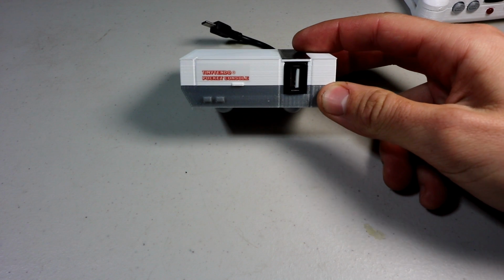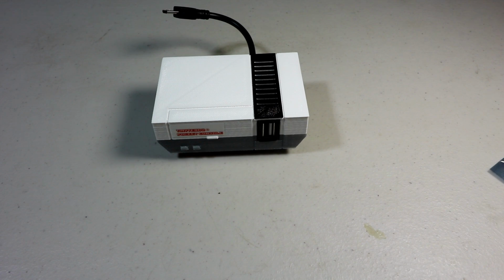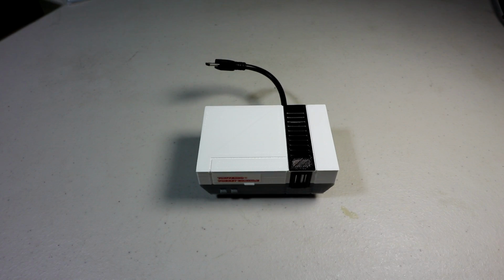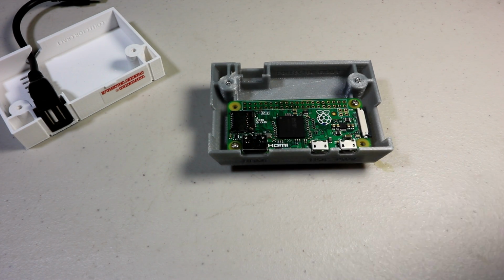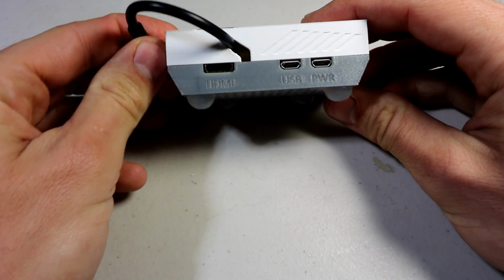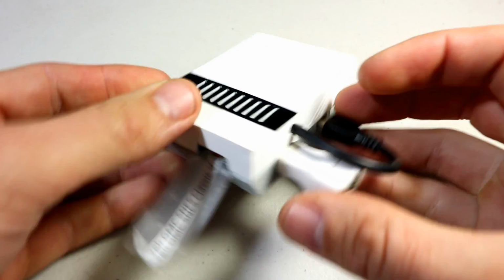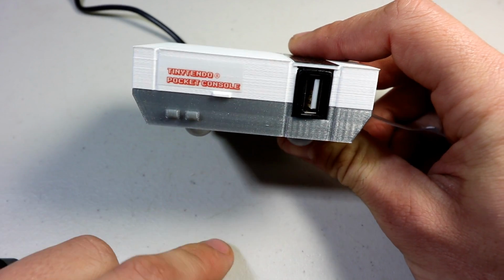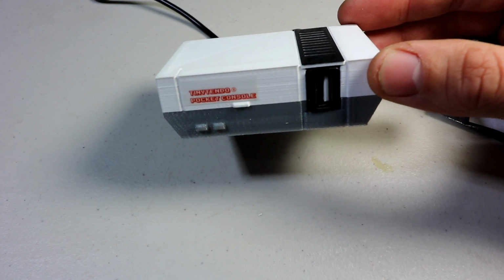TinyTendo Pi Zero Case - NES Classic KILLER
Another gem from Collector Craft that challenges the NES Classic Market. Build your own NES Classic Mini with this case and a Raspberry Pi Zero.

-- Buy Case --
Tinytendo Zero Amazon

400gb micro sd
256gb micro sd
200gb micro sd
128gb micro sd
64gb micro sd
32gb micro sd
16gb micro sd